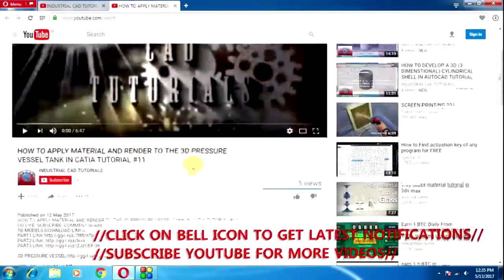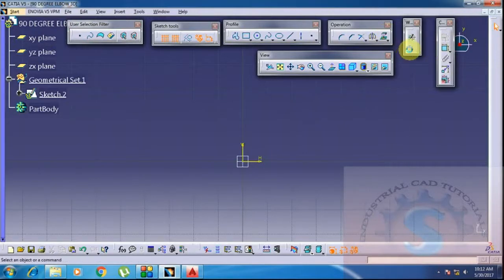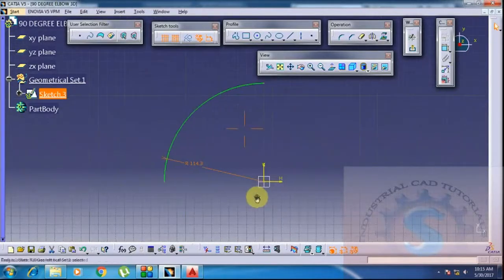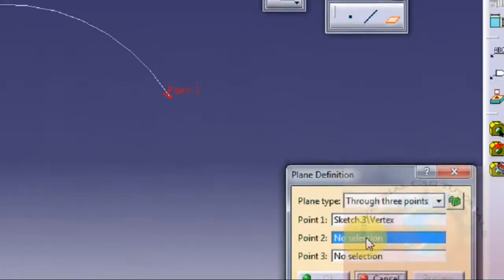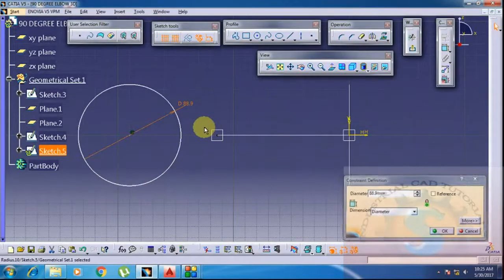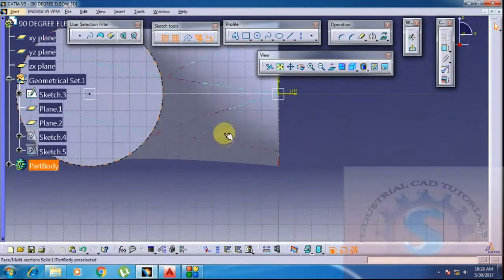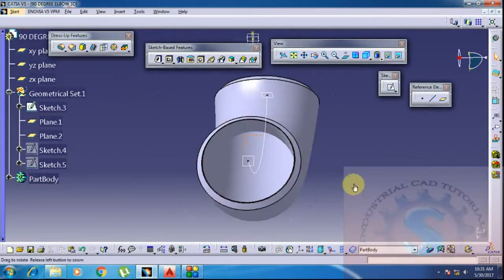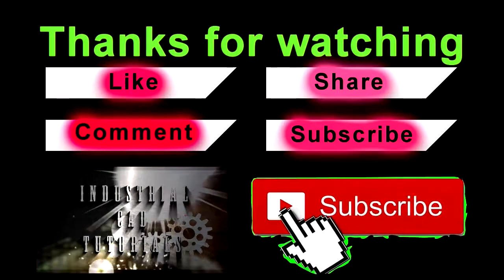90 DEGREE LONG RADIUS BEND 3D IN CATIA TUTORIAL #47